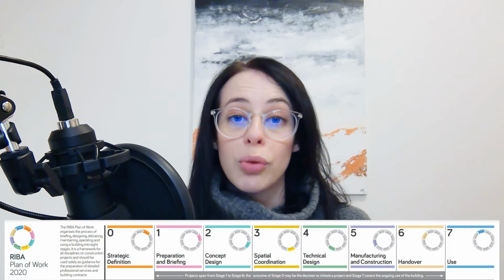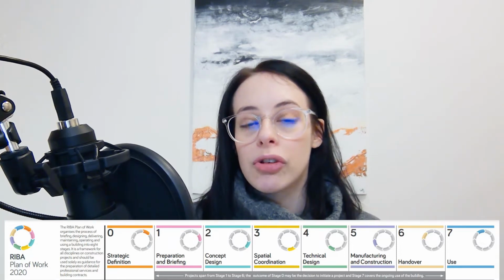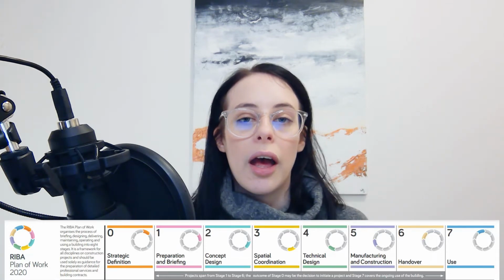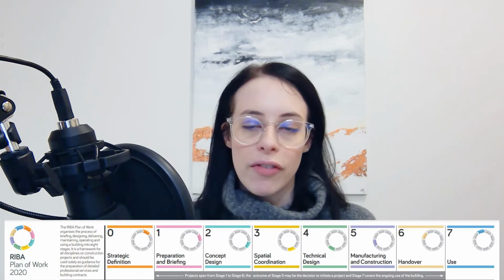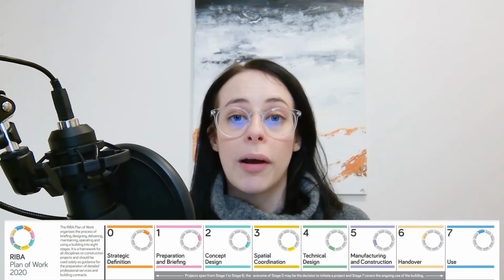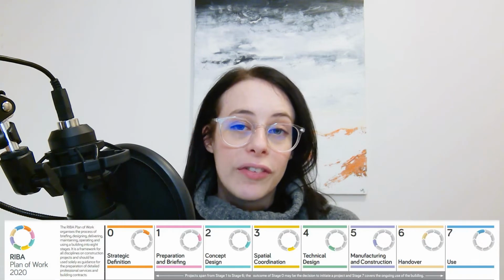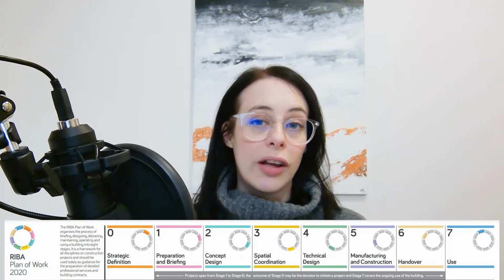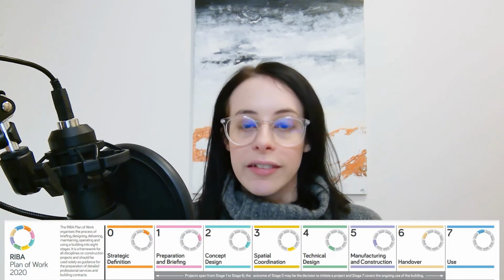RIBA Plan of Work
The RIBA Plan of Work is key to how you are asked to assign experience in your PEDR, but understanding it further and how it can illustrate the 'best practice' approach to the stages of a construction project can help you with the text to write in your PEDR and later in your Part 3 studies. Understanding this document is one of the key documents to understand when becoming an Architect in the UK.

RIBA Plan of Work explanatory document:
file:///C:/Users/Ali/Downloads/2020RIBAPlanofWorkoverviewpdf%20(1).pdf

Ali is an Architect in the UK, from the North West of England, now working in London. The purpose of this channel is to provide tips and help for those trying to become an Architect in the UK, as well as to inform people on the role of Architects. There is some occasional swearing, I am Northern so bear that in mind.